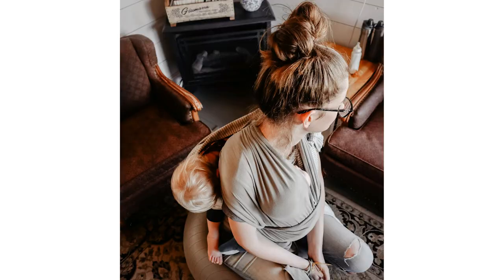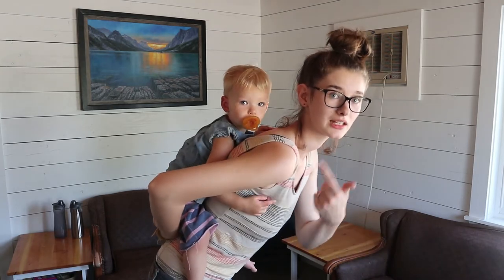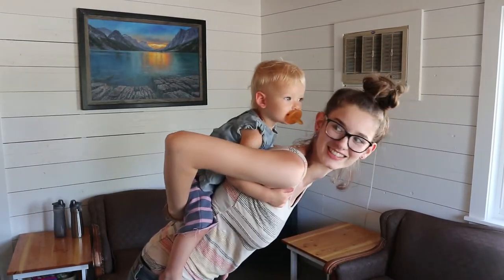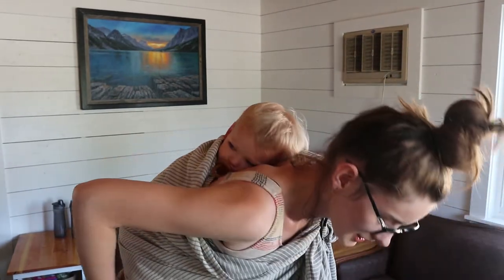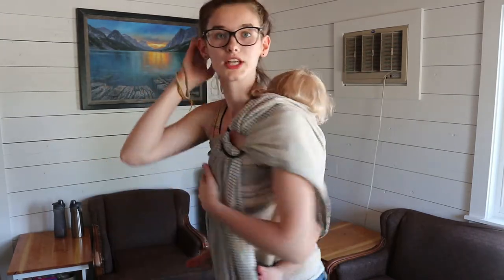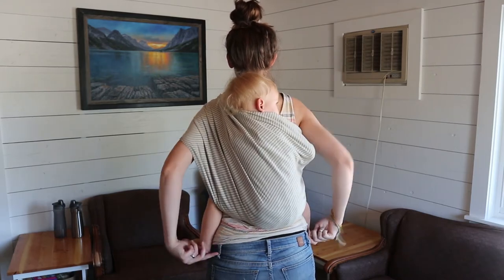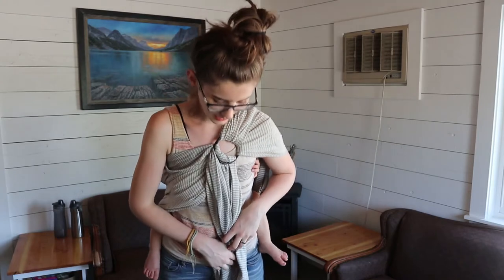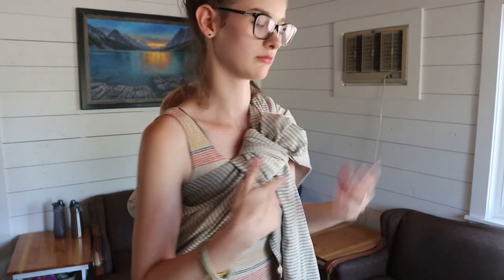HOW CARRY YOUR TODDLER ON YOUR BACK IN THE MOBY RING SLING | Babywearing Ring Sling Tutorial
Moby ring sling on Amazon